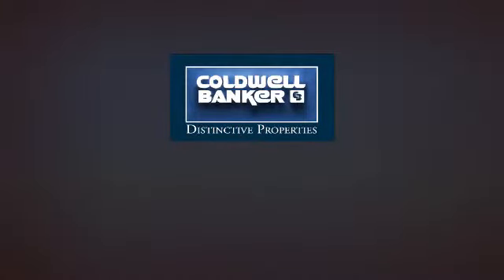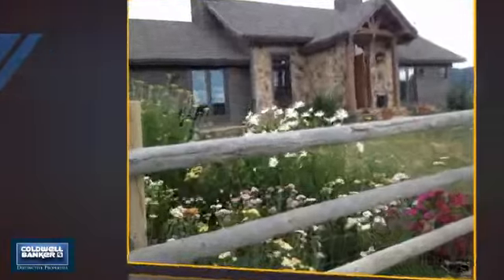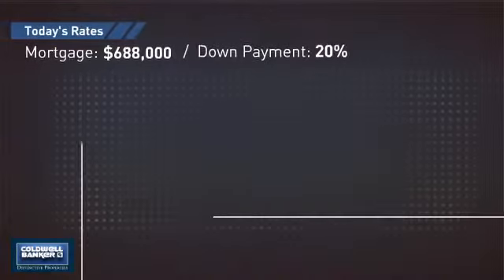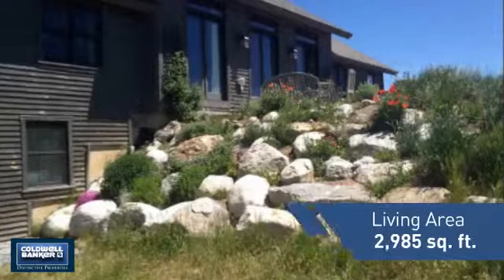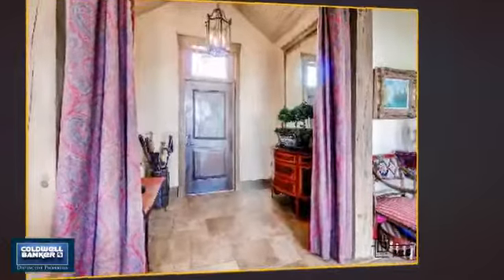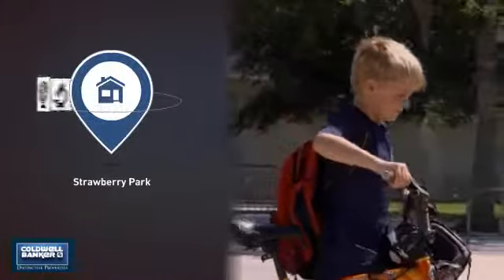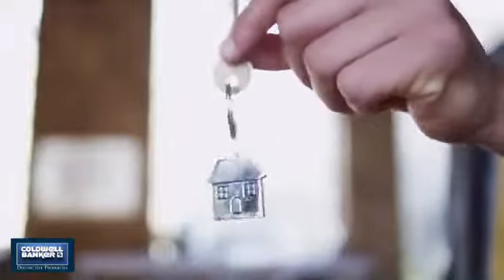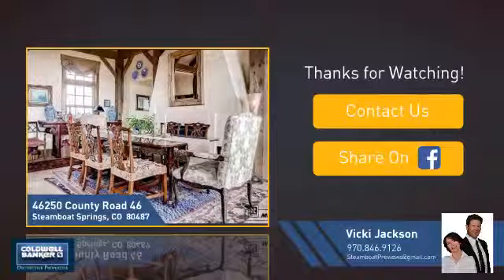Homes for Sale in Steamboat Springs 46250 County Road 46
Mystic Ridge was created with attention to every detail. Post and beam construction gives this exquisite country manor an Old World atmosphere. The home is oriented to take advantage of the state-of-the-art solar system with SIP engineered walls, R54 rated roof and 7 pairs of energy efficient french doors which maximize the truly inspirational views from every room in the house. With Italian limestone flooring, the hydronic in-floor heating is maximized. Walk out onto your patio and enjoy the herds of Elk that roam the valley and the naturally beautiful wildflowers that dot the property. Three gas fireplaces and a main-level master which is handicapped accessible, make this house the perfect retirement or legacy home for the discriminating buyer who wants to get "away from it all" yet only 16 miles from downtown Steamboat Springs.